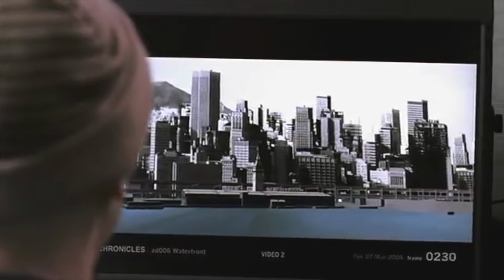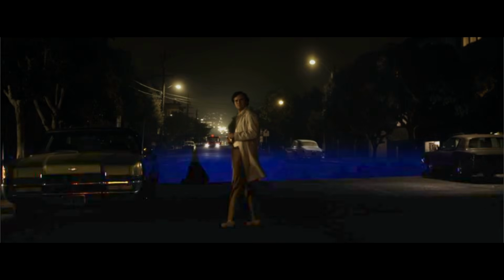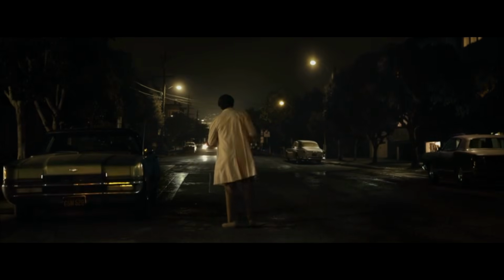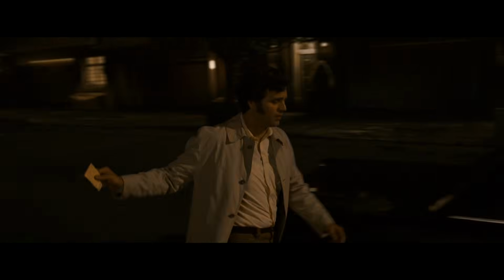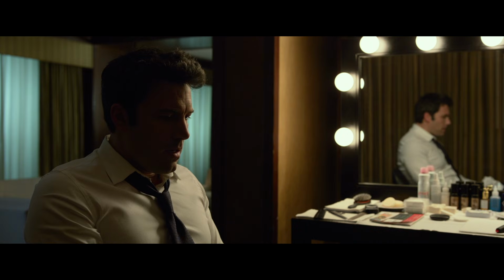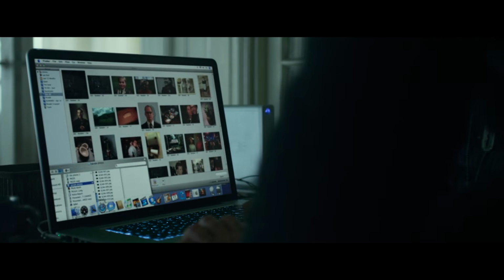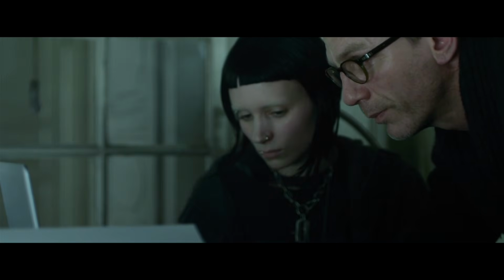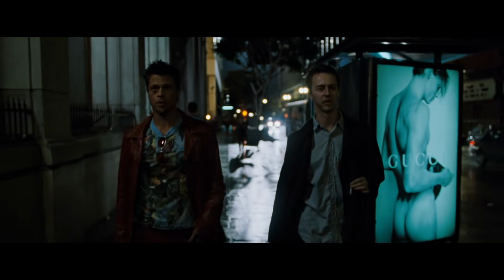David Fincher - Invisible Details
A look at the hidden visual effects work of David Fincher's filmography.